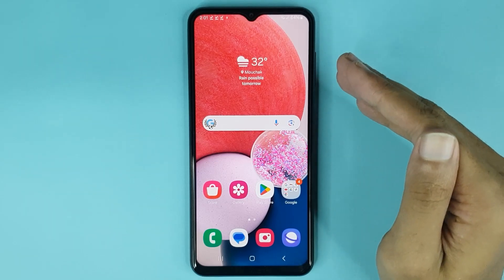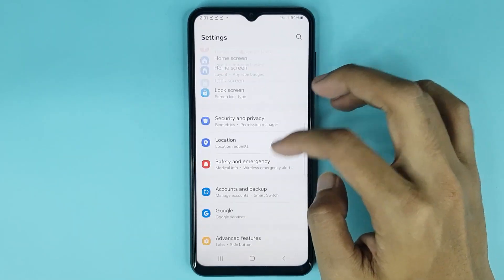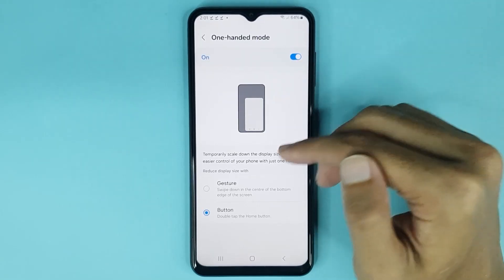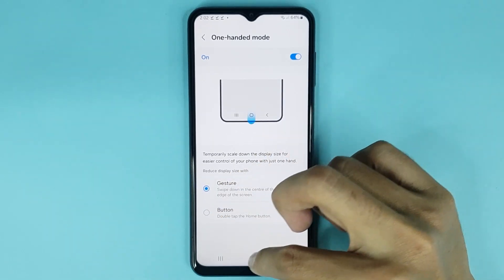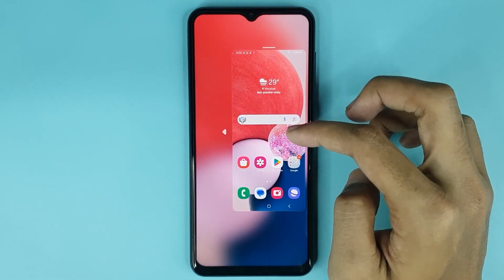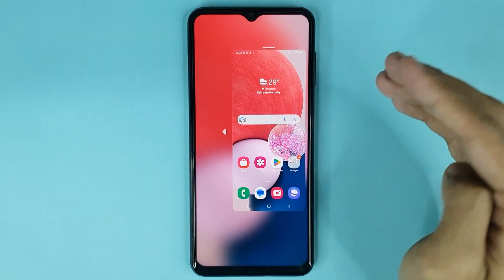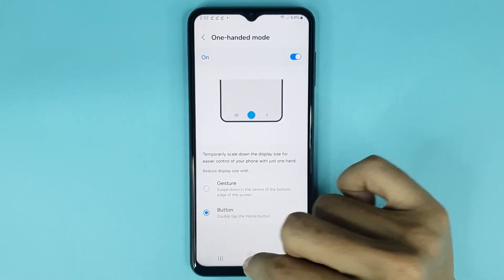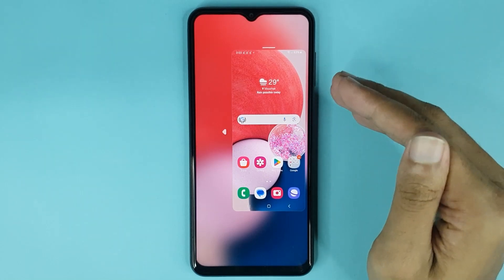How to Enable or Disable One Hand Mode on Android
A quick guide to enable or disable one handed mode in your Android phone.